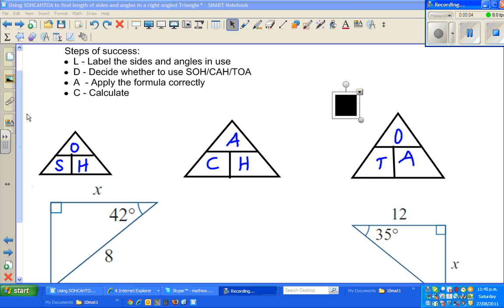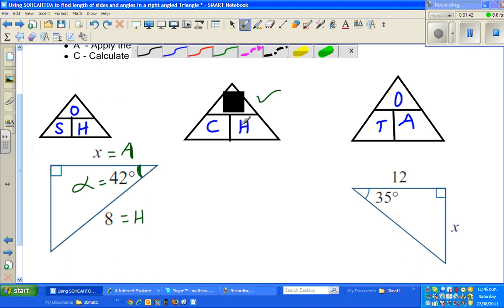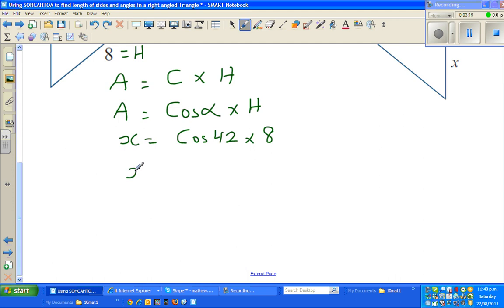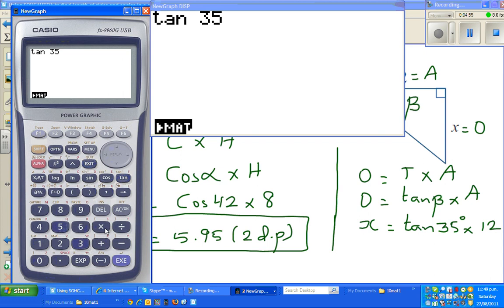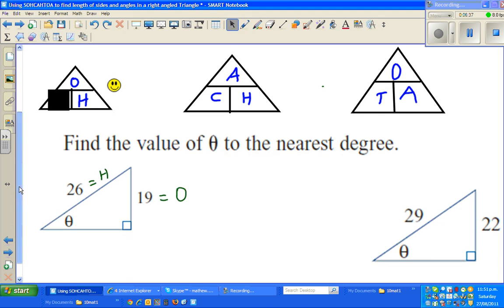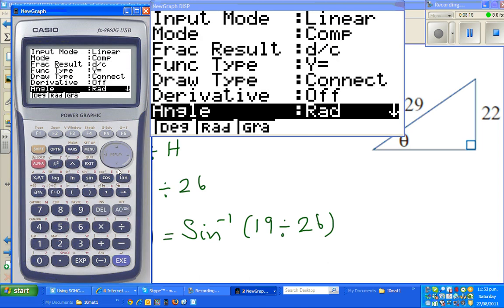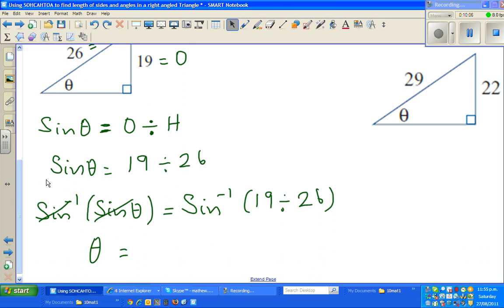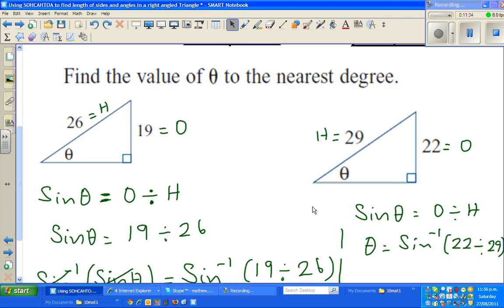Using sohcahtoa to find length of sides and angles in a right angled triangle Part 3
In this video I have shown how to use sohcahtoa to find angle in a right angled triangle